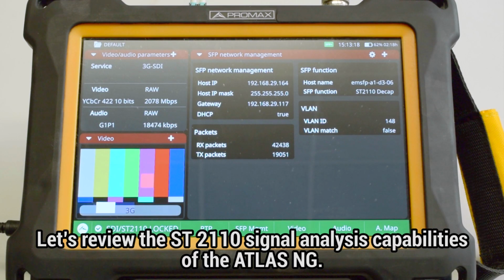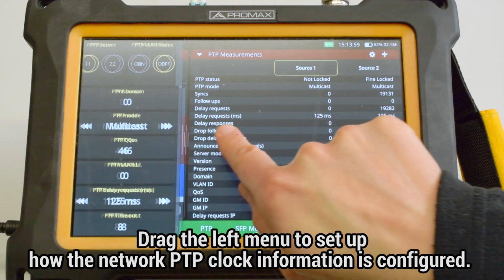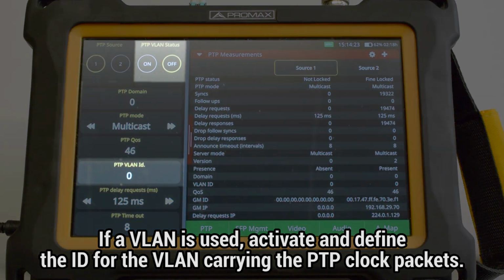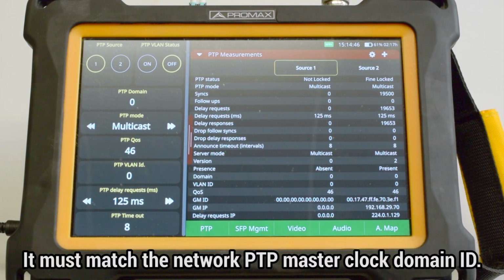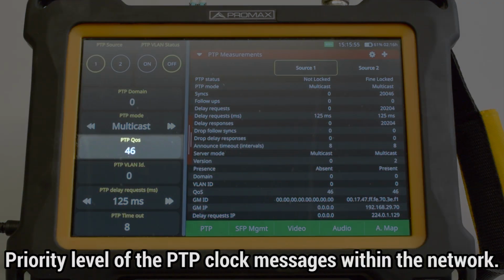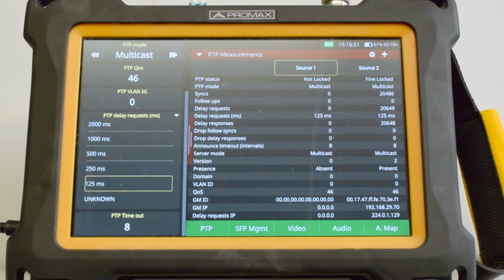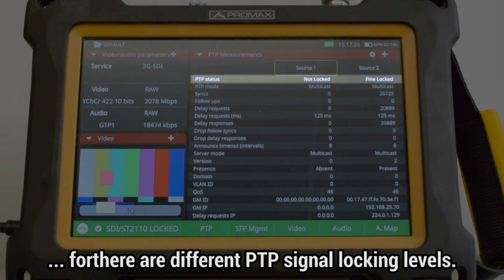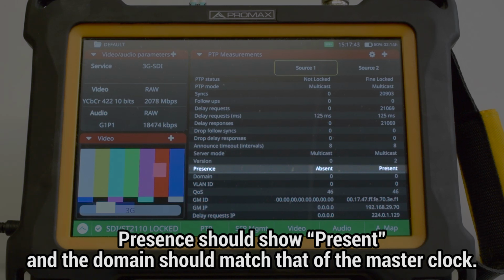ATLAS NG tutorial: [42] ST2110 (PTP measurements)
How to conduct PTP measurements in your ATLAS analyzer, ensuring accurate timing synchronization in your media workflows.